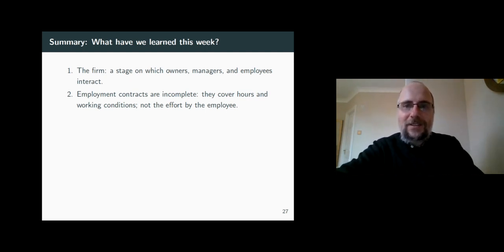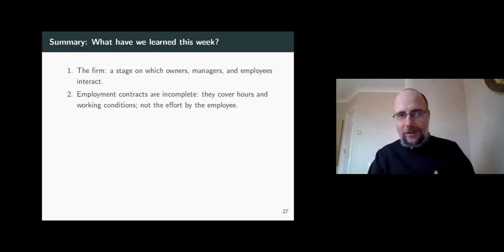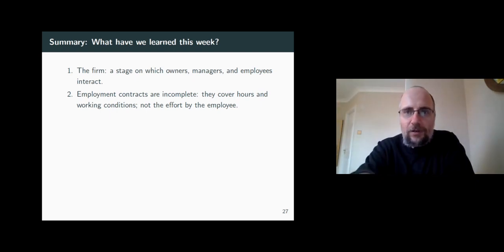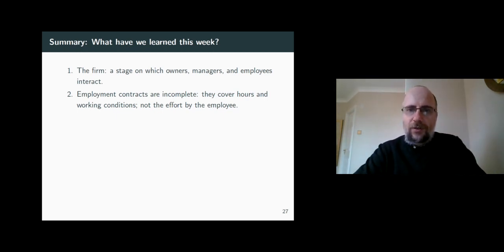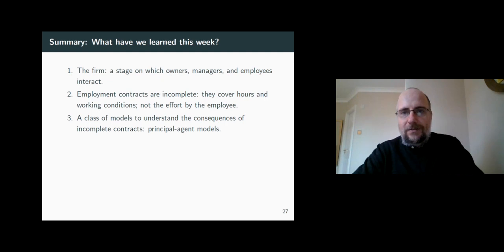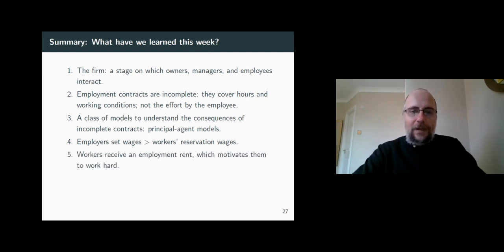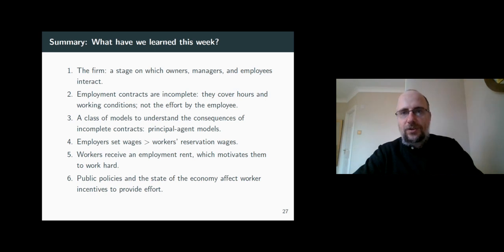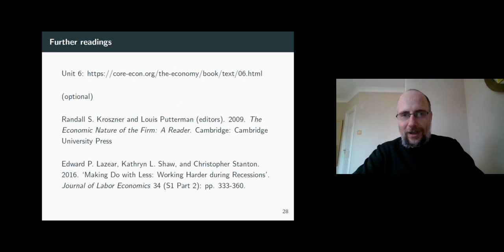The Economy, Unit 6 Video 7: A summary of Unit 6: The Firm. Owners, Managers, and Employees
Principles of Economics using CORE-ECON
Unit 6-7: A summary of Unit 6: The Firm. Owners, Managers, and Employees